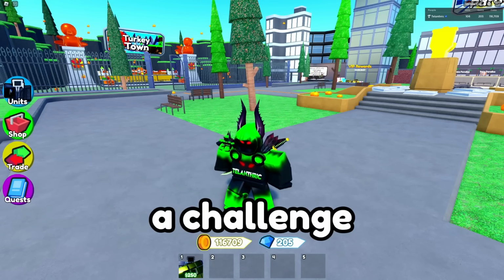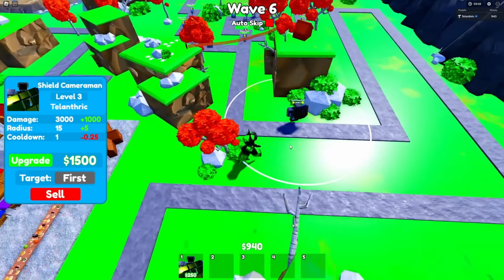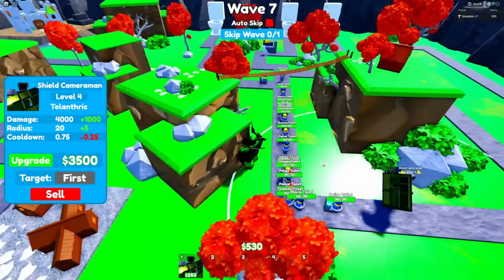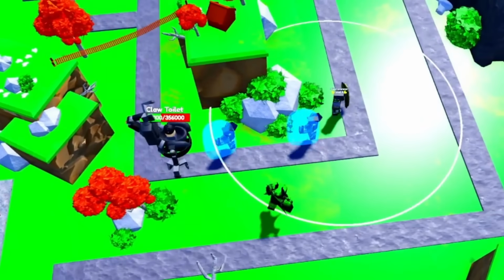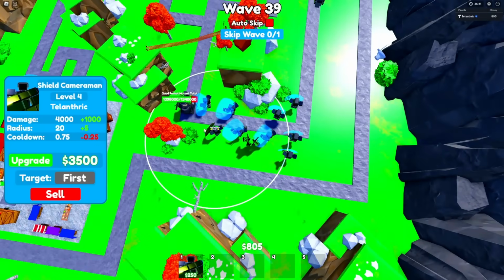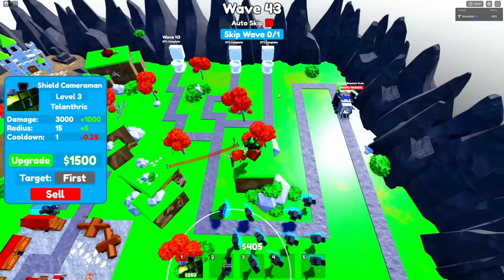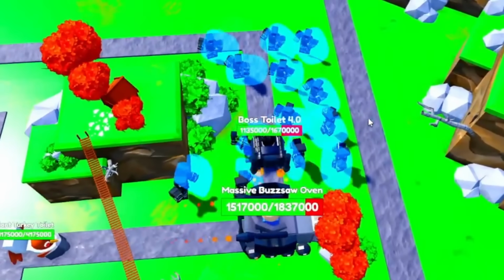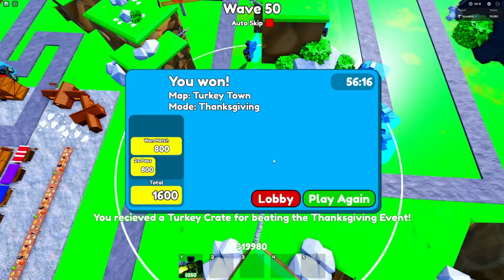SHIELD CAMERAMAN ONLY CHALLENGE!! (Toilet Tower Defense)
This is a Roblox Toilet game named Toilet Tower Defense! The latest update was ep 67 part 4 / episode 67 part 4. Next is ep 68 / episode 68!